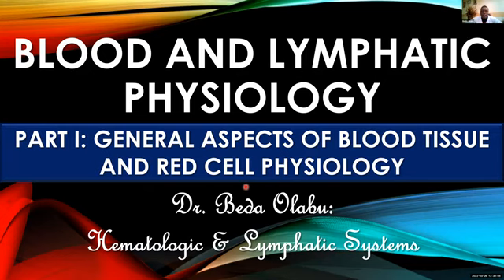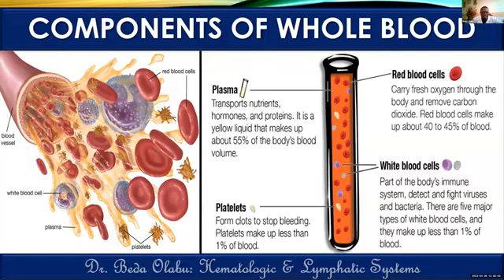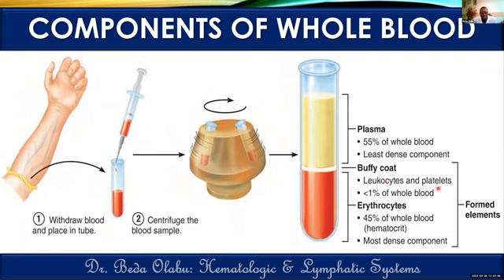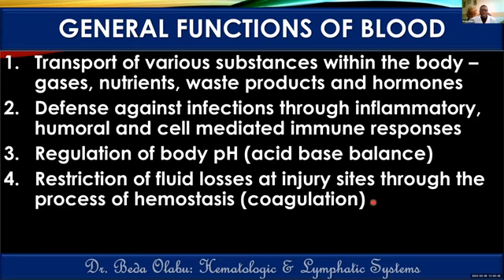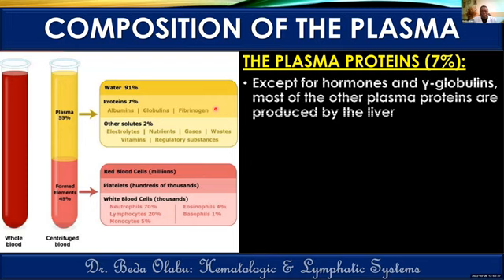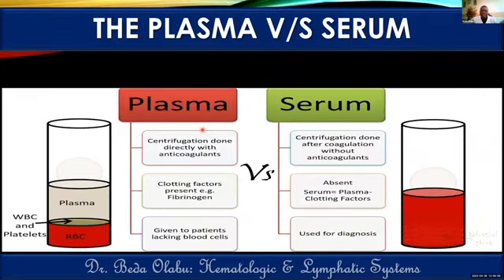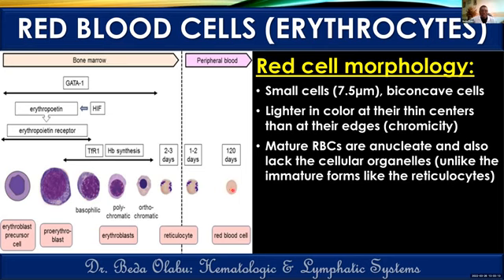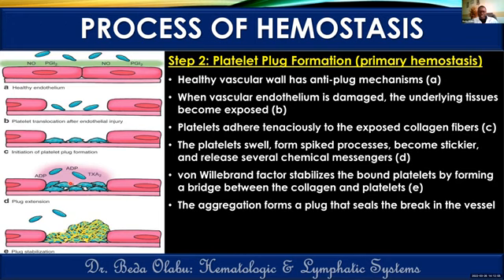Blood and Lymphatic physiology